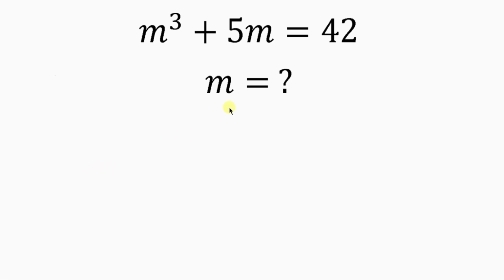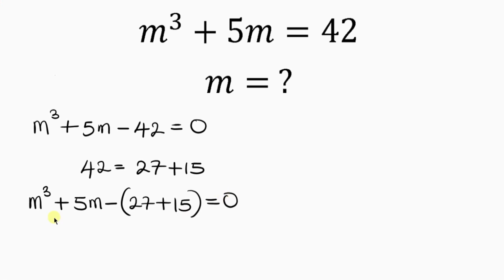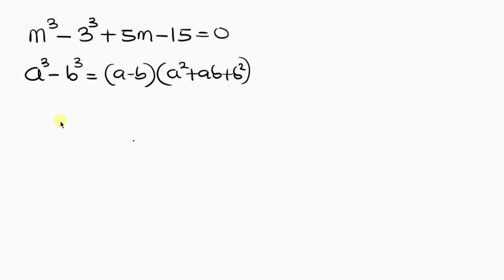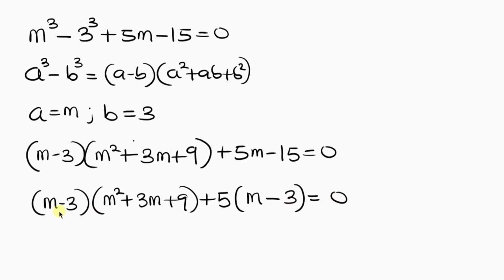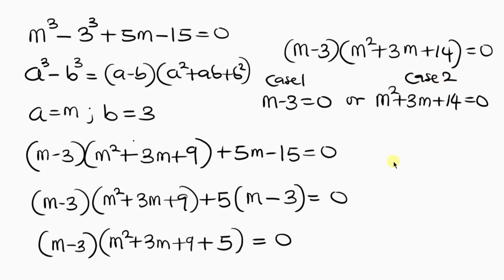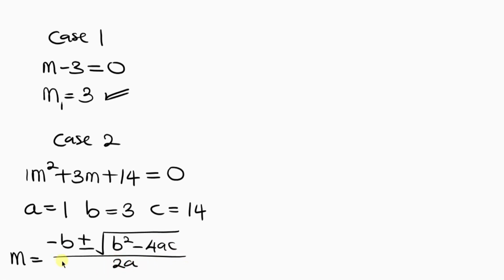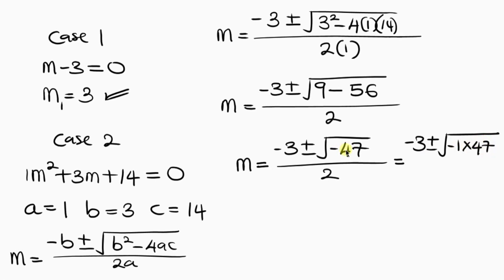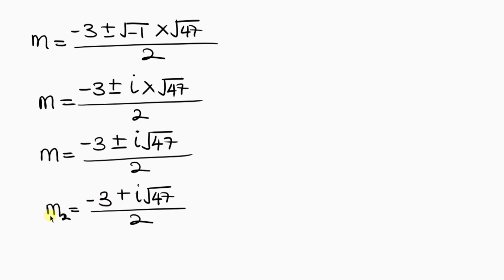A Very Nice Math Olympiad Problem | Can You Solve for m? | Algebra Equation